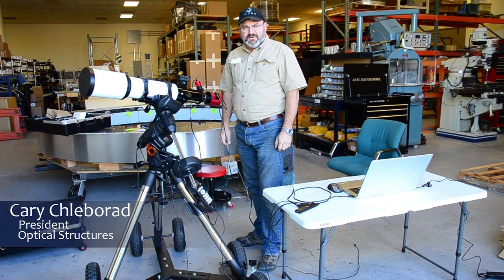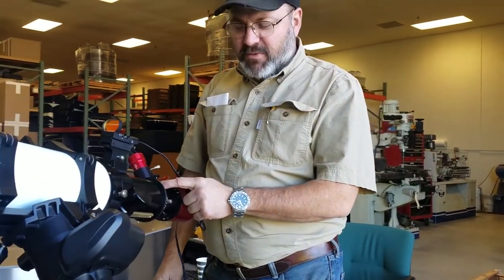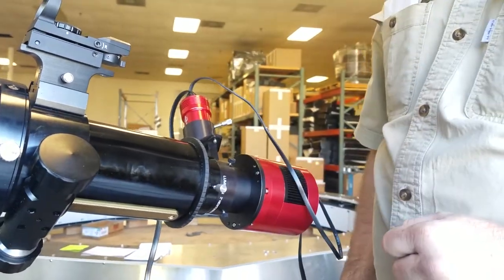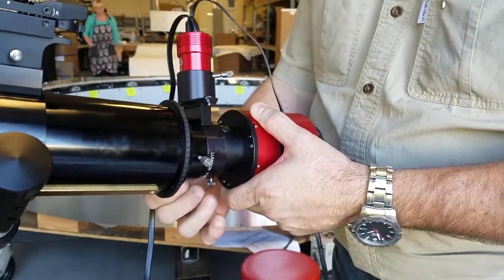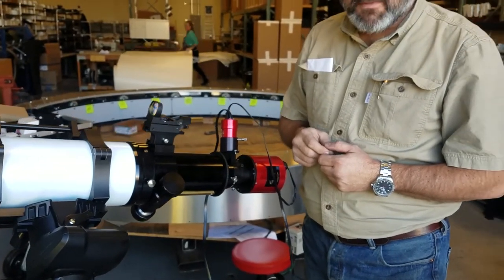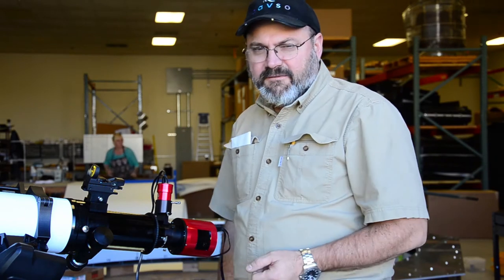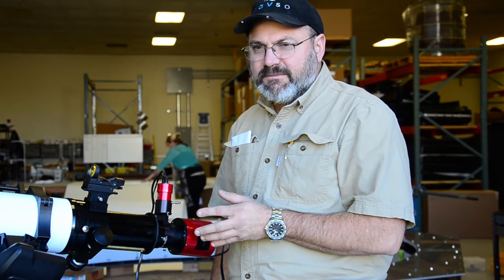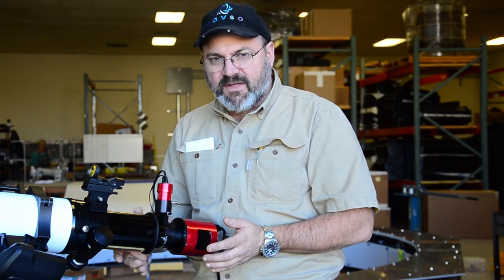Lumicon Easy Guider for ZWO Cameras